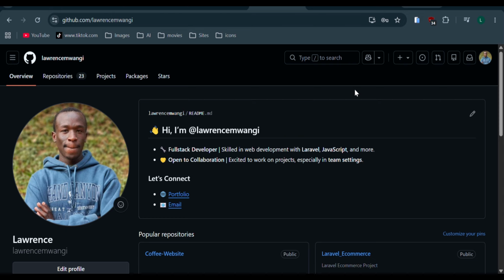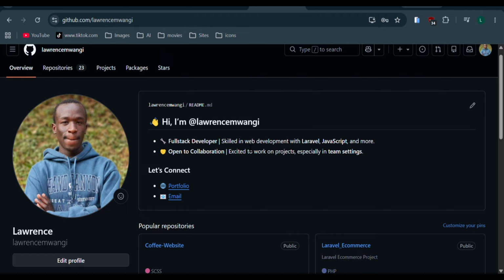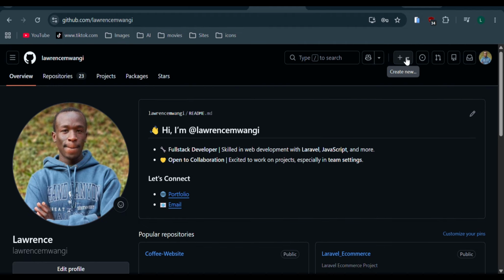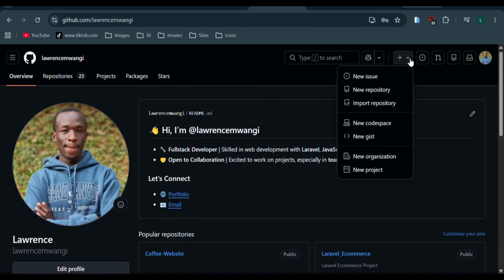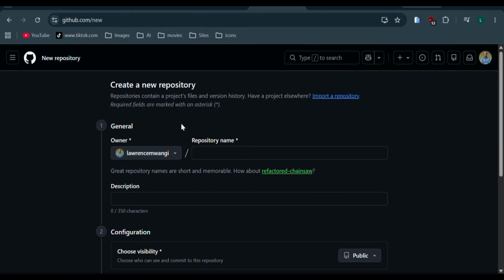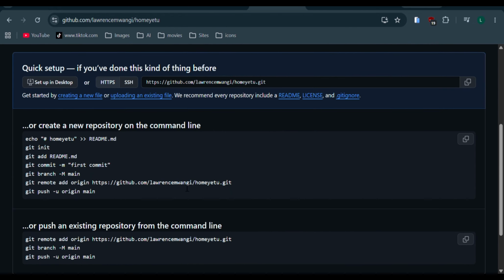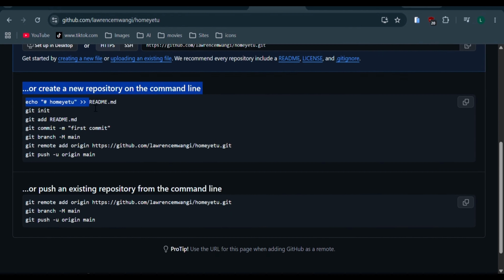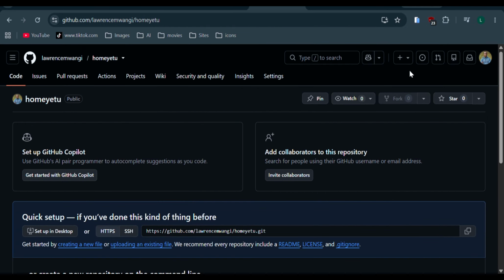Create Your First GitHub Repository in Minutes .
New to GitHub? 🚀 This video will guide you through creating your first repository step by step and show you how to start managing your projects with version control. Learn the basics of setting up a GitHub repo, connecting your code, and taking your first step toward becoming a more confident developer. 💻🔥